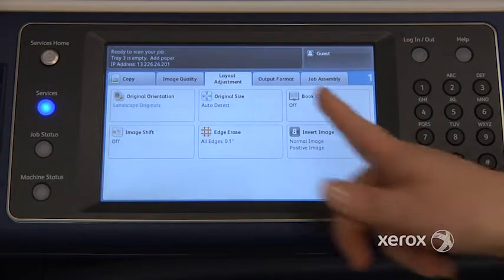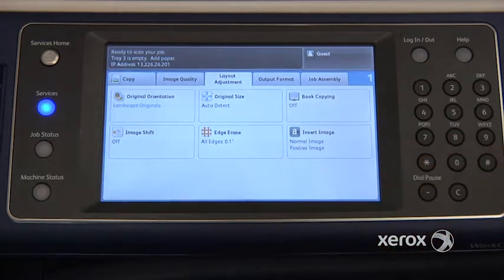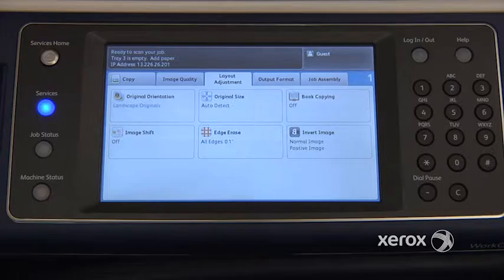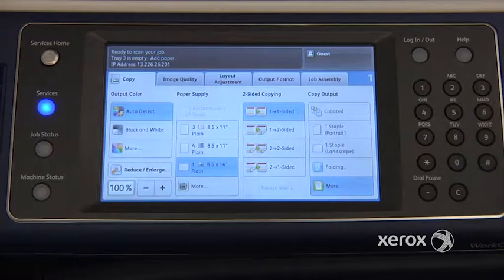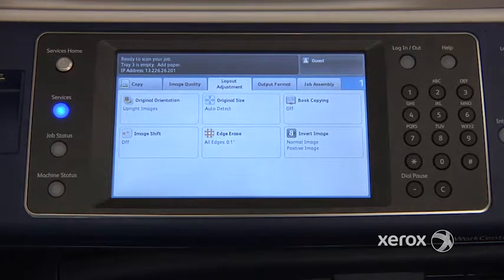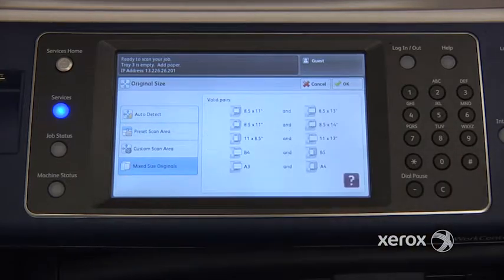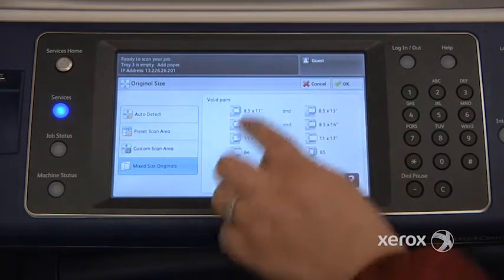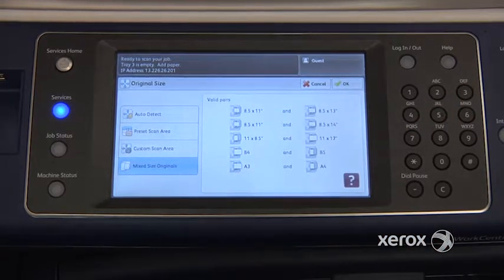Xerox WorkCentre 7800 Family - Copy Layout Tab